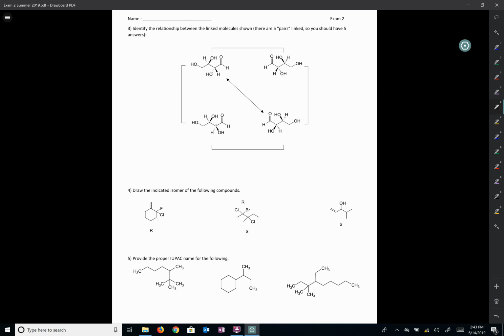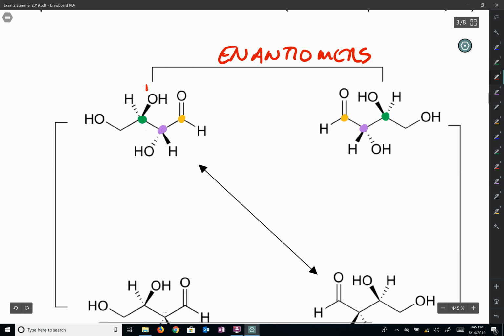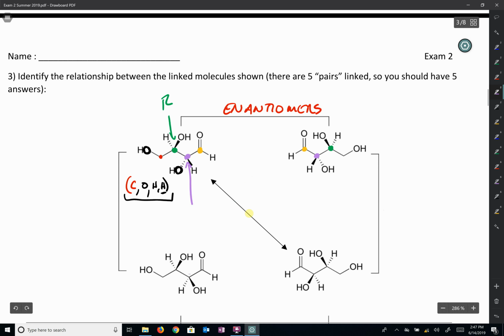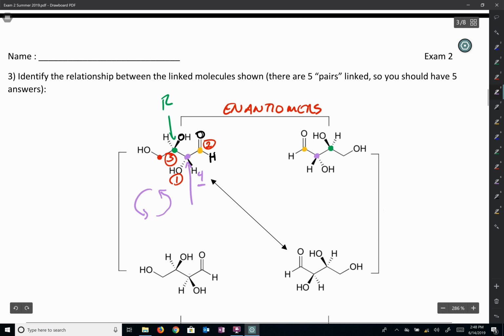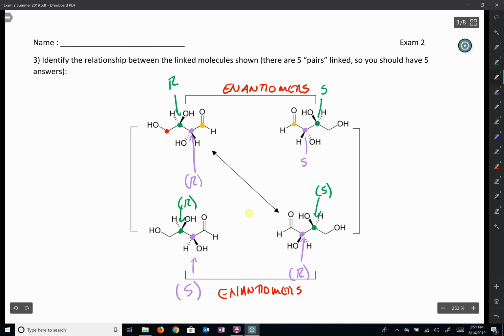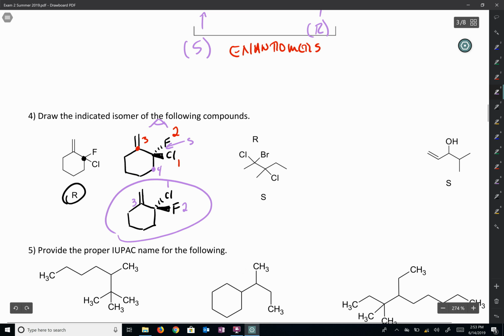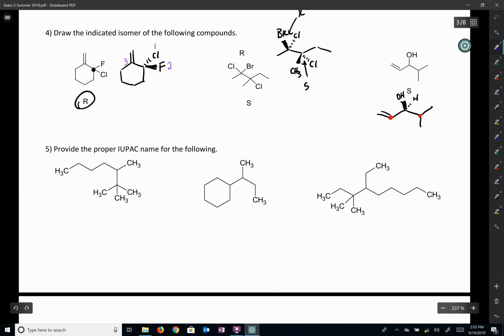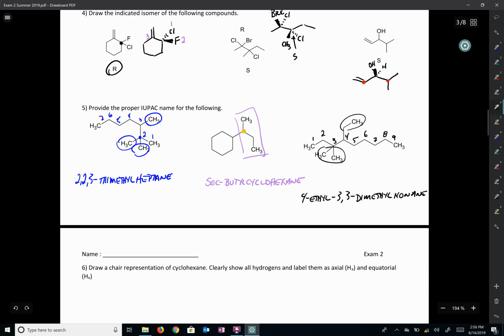CH 2210 Exam 2 Part 2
Organic Chemistry I Summer 2019
Exam 2
Part 2